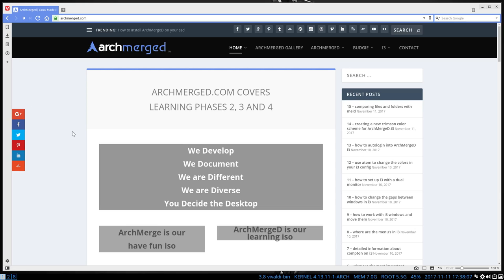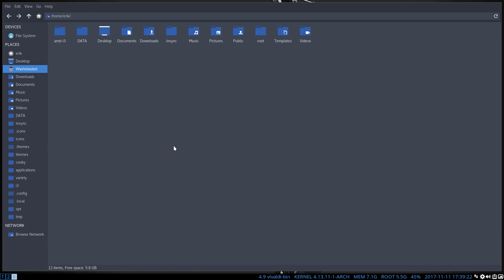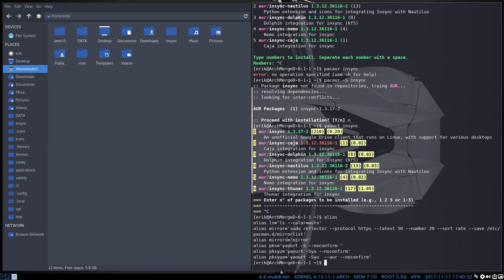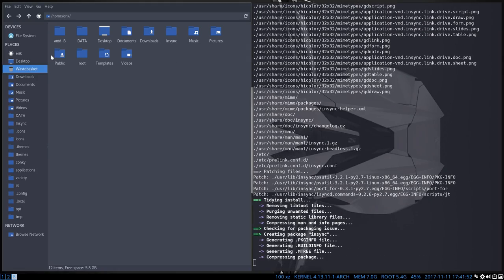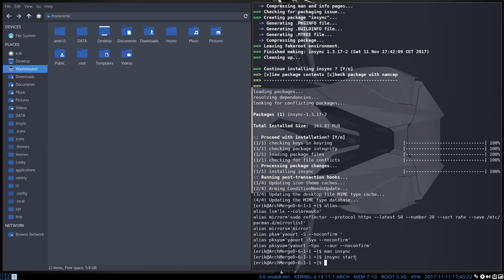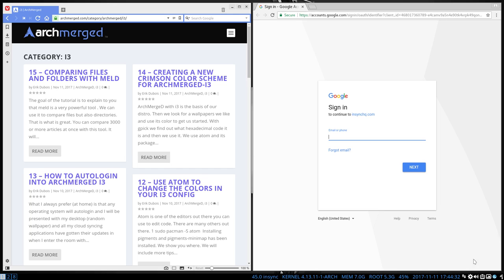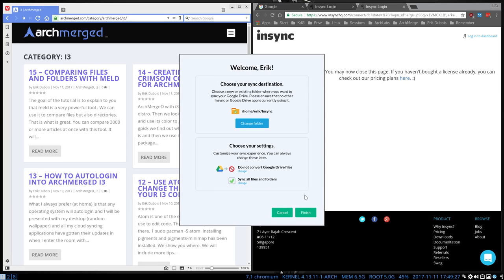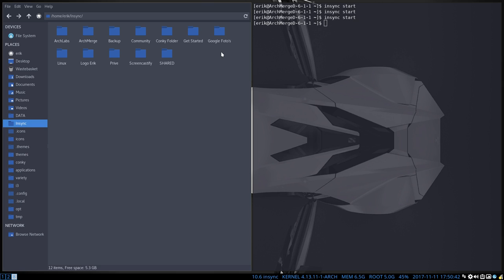ArchMerge : 81 installing insync on ArchMerge(D) (non-free)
Installing an application can be done on any desktop, I just happen to be on ArchMergeD-i3.